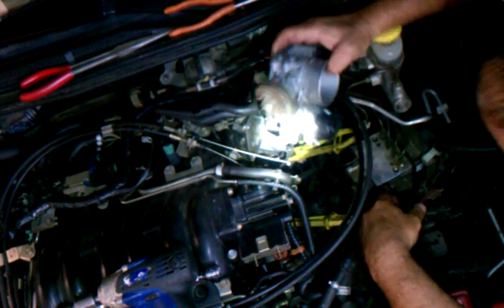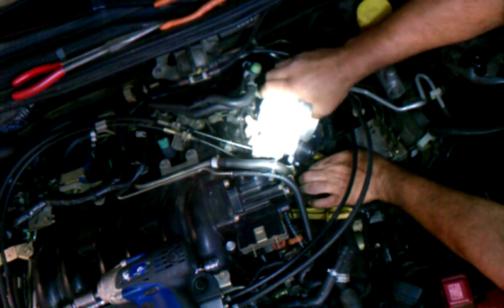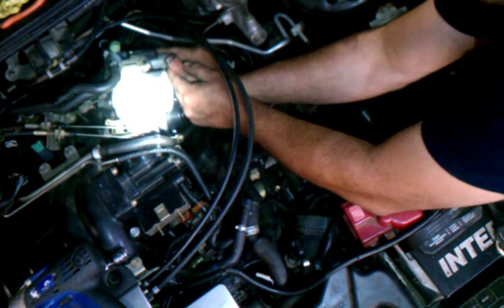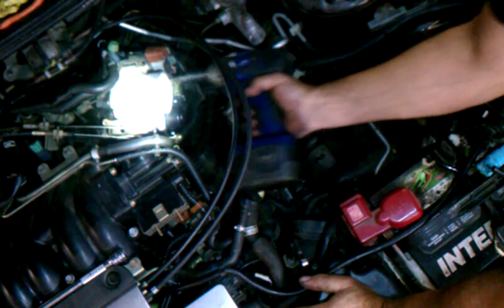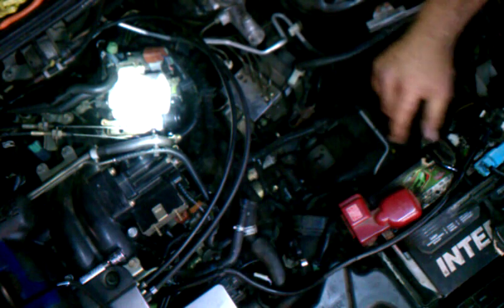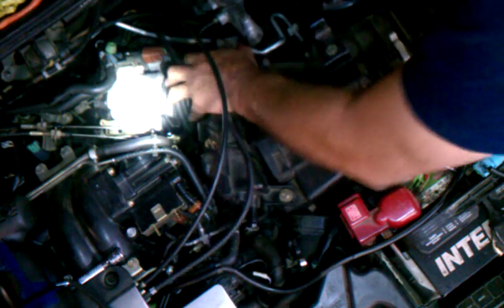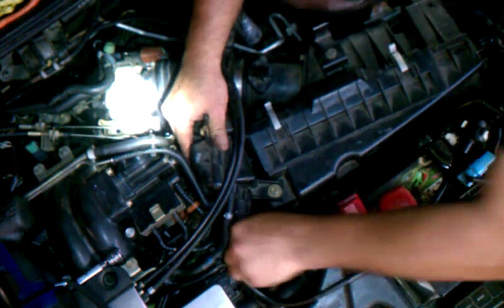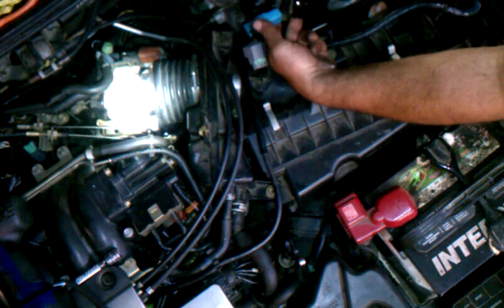P0505 Ecm IAC issue 2000 & 2001 Maxima and I30 Part 3 of 6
Putting the Throttle chamber back into the car